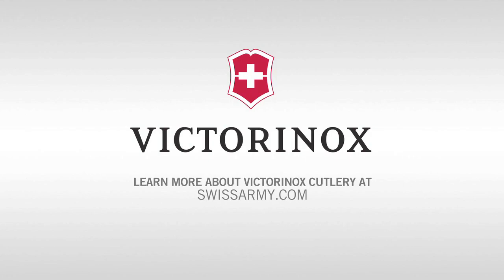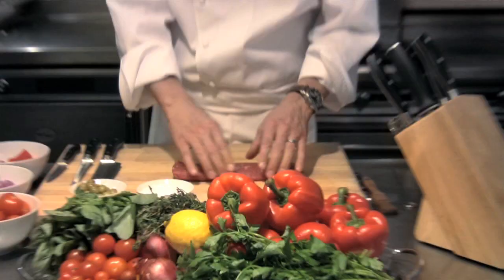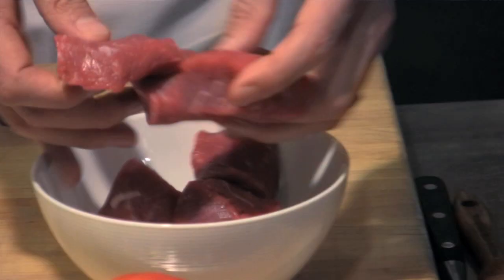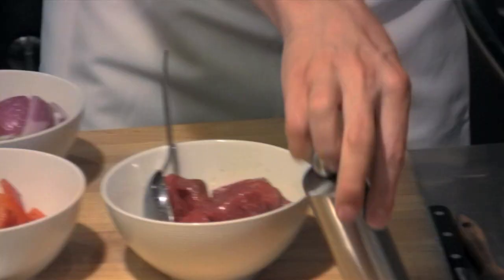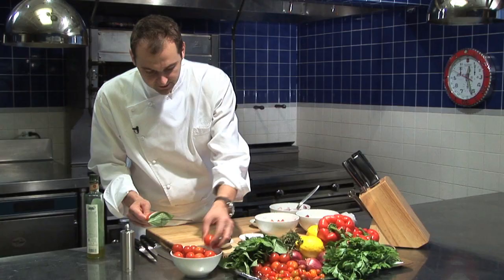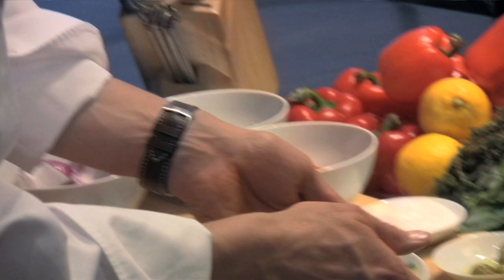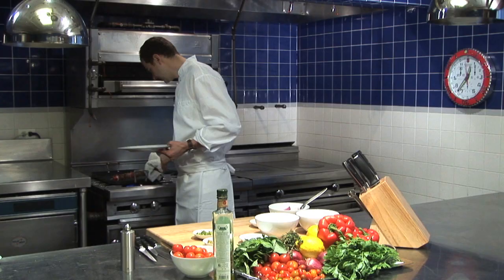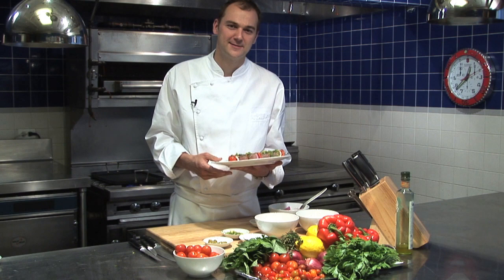Daniel Humm Prepares Lamb Skewers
World-renowned chef Daniel Humm has partnered with Victorinox cutlery (his professional cutlery of choice) to create a video tutorial on Lamb Skewer tips and tricks.  Daniel is currently the Executive Chef at the prestigious, four-star Eleven Madison Park in New York City and was awarded 2010 Best Chef: New York City by the James Beard Foundation.

PROVENÇAL LAMB SKEWERS
Serves 4, 2 skewers per person,

INGREDIENTS:

Marinade:
6 cloves of minced Garlic
¼ Cup Thyme leaves
1 ½ Cups Extra Virgin Olive Oil
2 Tablespoons of Kosher Salt
1 Tablespoon of Fresh Ground Pepper

Lamb:
2 one pound Lamb Loins

Vegetables:
3 large diced medium Red Onions
16 Cherry Tomatoes
16 large Fresh Basil Leaves
16 pitted Picholine Olives
4 large diced Red Bell Peppers

To Finish:
1 Tablespoon Lemon Zest
2 Teaspoons picked Thyme leaves
2 Teaspoons chopped Parsley
Extra Virgin Olive Oil, as needed
Kosher Salt and Freshly Ground Pepper, as needed

DIRECTIONS:

Begin by making the marinade for the lamb and the vegetables by combining all of the ingredients together in a large metal bowl.  Whisk well to combine.

Cut the lamb loins into 1 inch cubes.  Place in bowl metal bowl with marinade.  Add vegetables and mix gently to coat lamb and vegetables well with marinade.  Cover with plastic wrap and marinate in fridge for 1  2 hours.

Using 10 metal skewers begin to build skewers as desired.  It should approximately be 2 -3 pieces of lamb, 2 pieces of red onion, 2 cherry tomatoes, 2 basil leaves, 2 olives and 2 pieces of red bell pepper.  Grill to desired temperature.

Combine lemon zest, thyme leaves and chopped parsley in small bowl.  Sprinkle over grilled skewers.  Drizzle with olive oil and season with salt and pepper as needed.